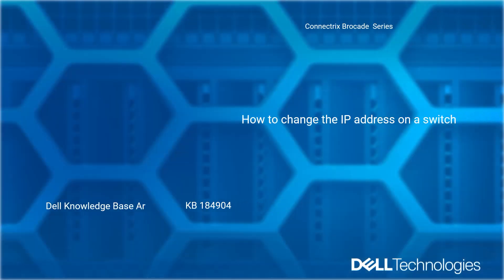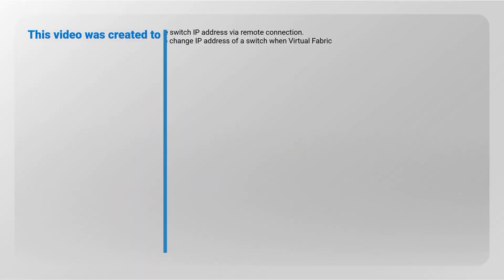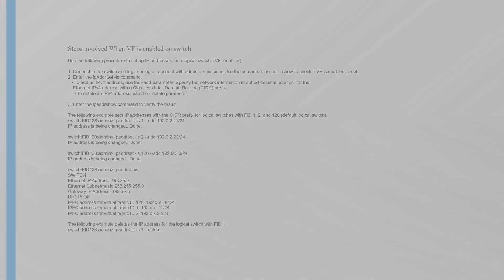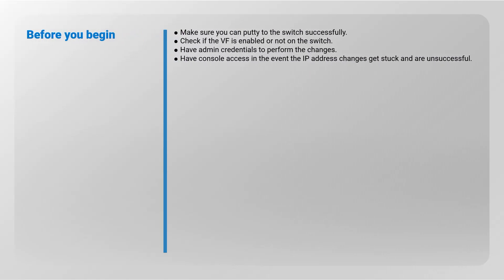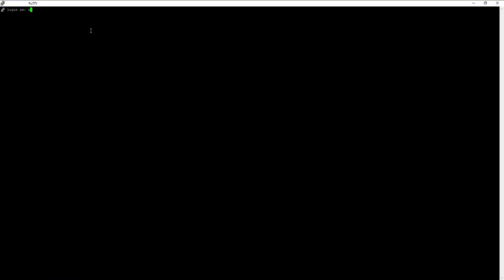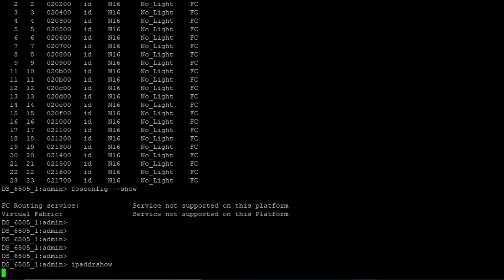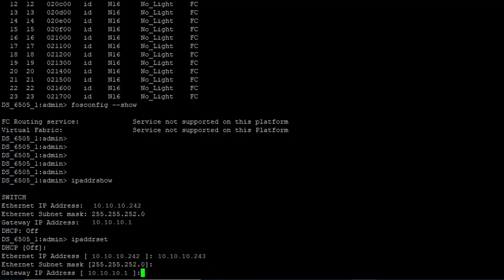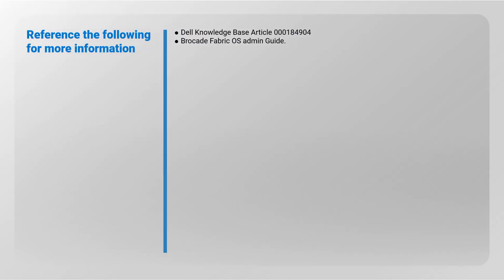How to change the IP address on a Connectrix Brocade B-Series Switch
Learn to change the switch IP address of a Brocade switch via a remote connection. This video will demonstrate the commands needed to change the IP when Virtual Fabric is enabled.